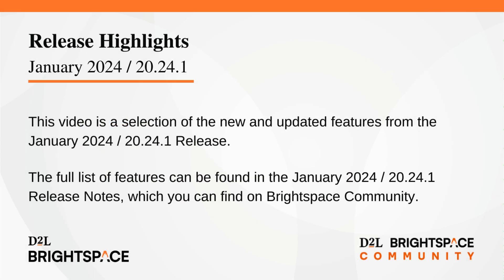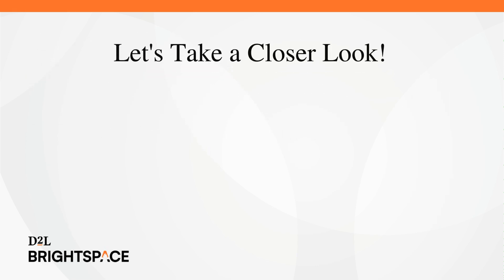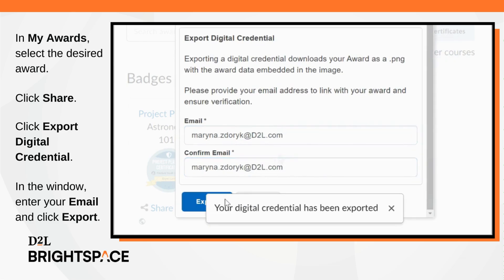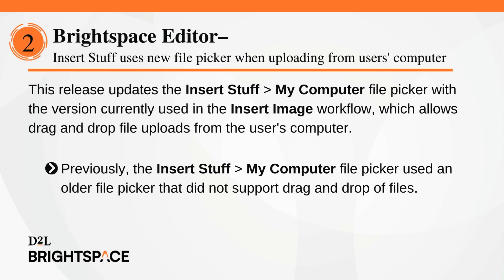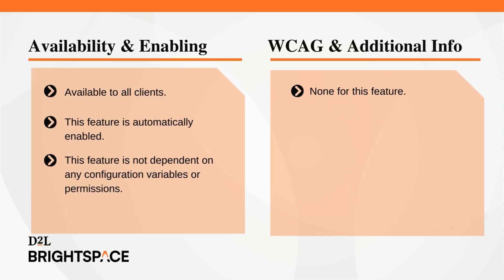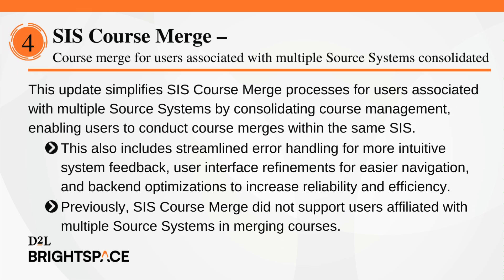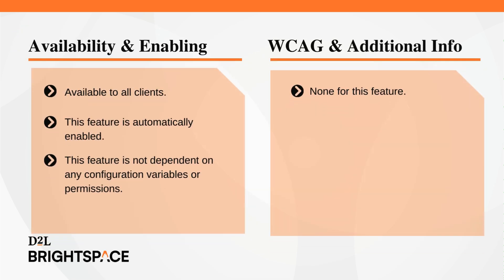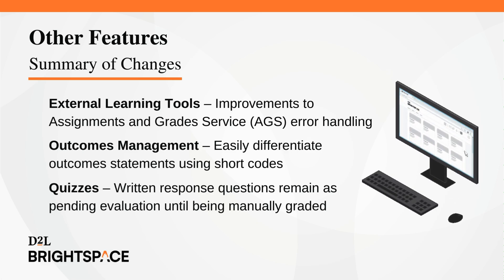January 2024/20.24.1 Release Highlights Video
This video highlights some of the new and updated features of Brightspace 20.24.1. The full list of features can be found in the January 2024/20.24.1 Release Notes on Brightspace Community.

00:05 - Introduction
00:20 - Features List
00:53 - Awards– Export achievements as digital credentials
02:02 - Brightspace Editor – Insert Stuff uses new file picker when uploading from users' computer
02:44 - Data Hub – Brightspace Data Sets improvements for January
03:35 - SIS Course Merge – Course merge for users associated with multiple Source Systems consolidated
04:15 - Other Features Summary
04:50 - Outro